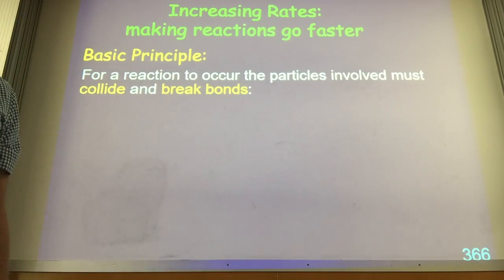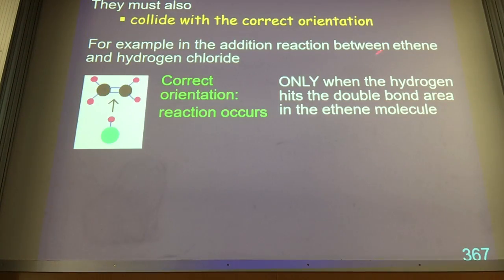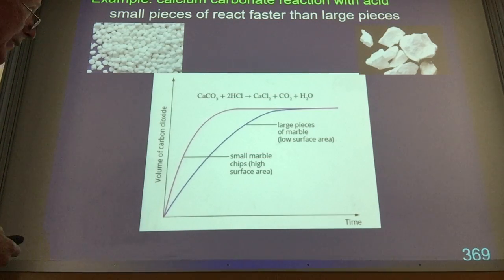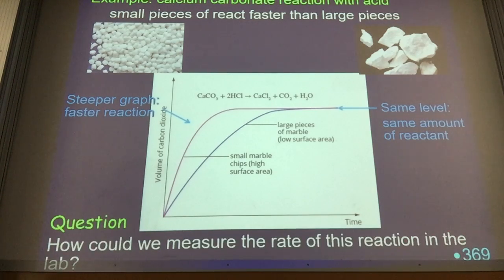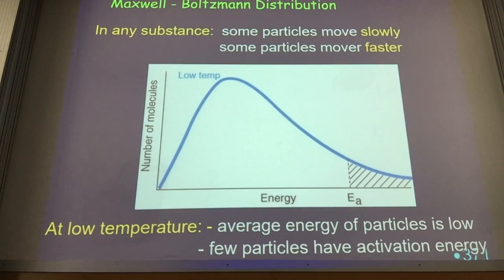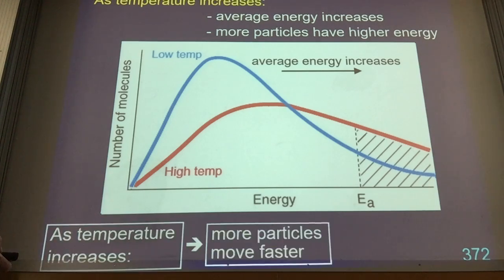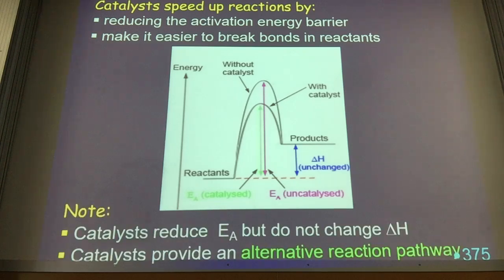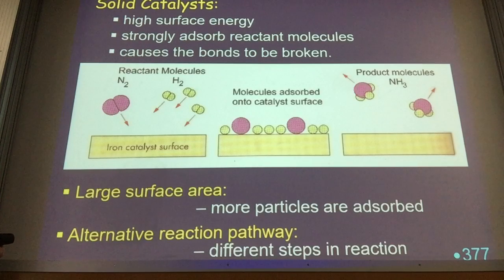Rates 2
Increasing reaction rates
Workbook p135-139